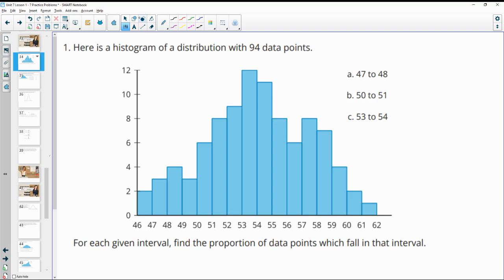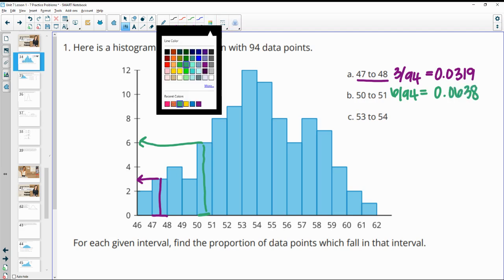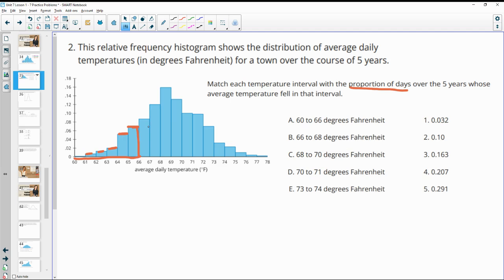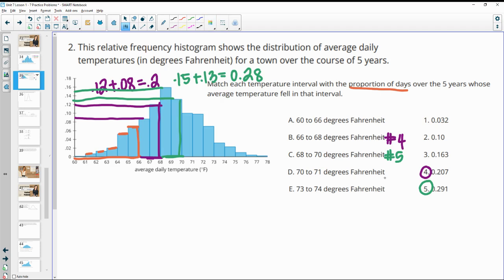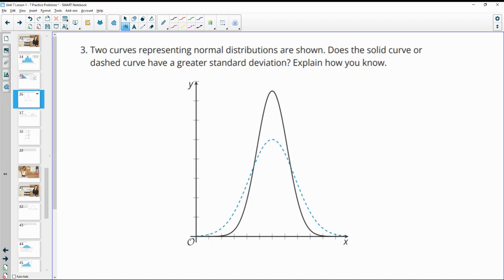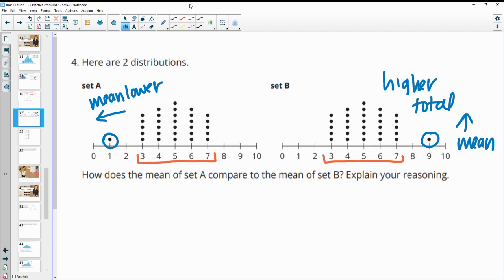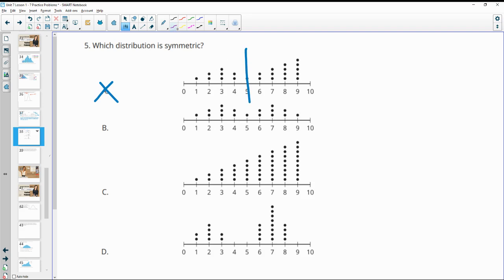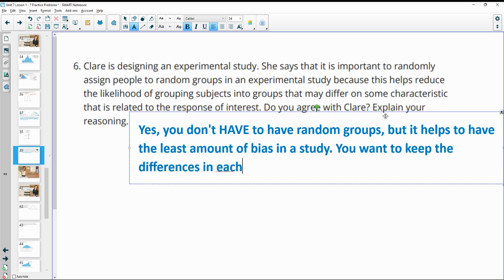Unit 7 Lesson 5 Practice Problems IM® Algebra 2TM authored by Illustrative Mathematics®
Lesson Title: Normal Distributions

Common Core Standards in This Lesson:
CCSS.HSS-ID.A.1
CCSS.HSS-ID.A.2
CCSS.MP5
CCSS.MP6